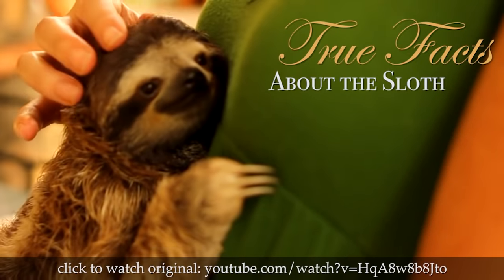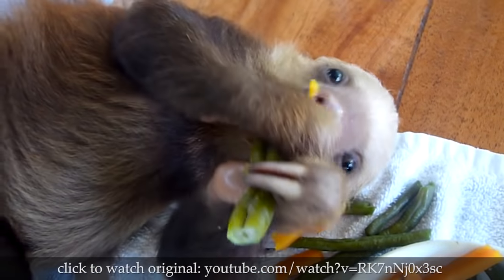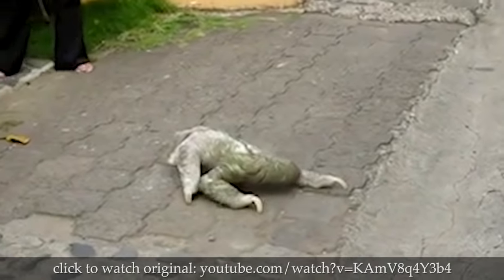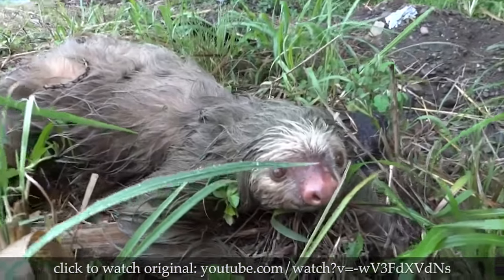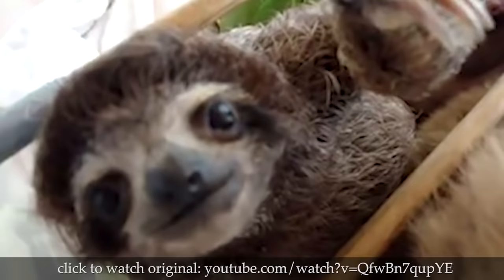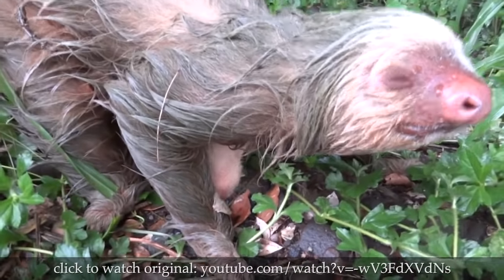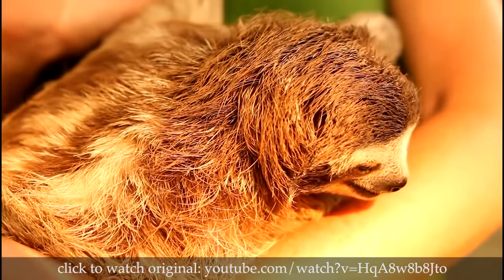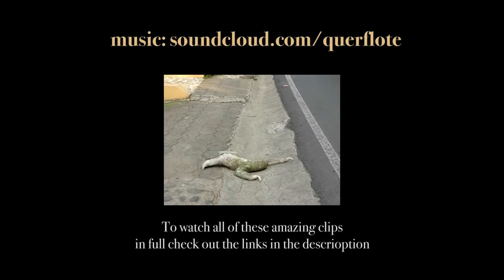True Facts About Sloths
Tweet This (you can change the text)

LINKS TO SLOTH VIDEOS!!!